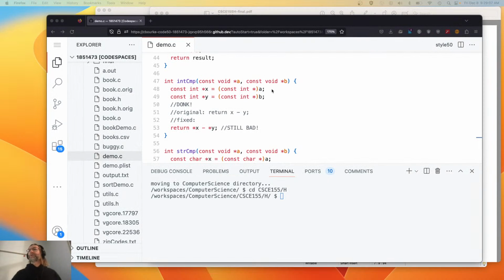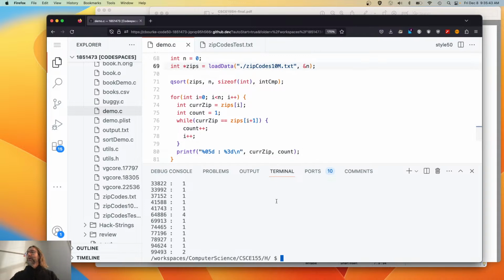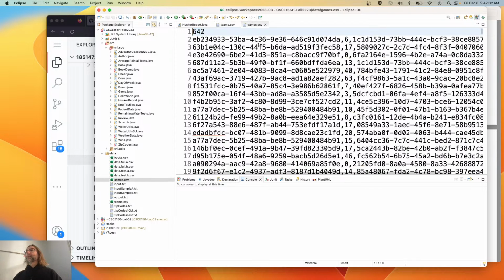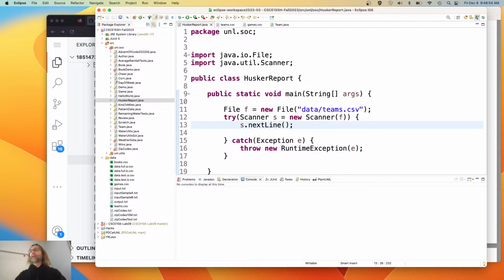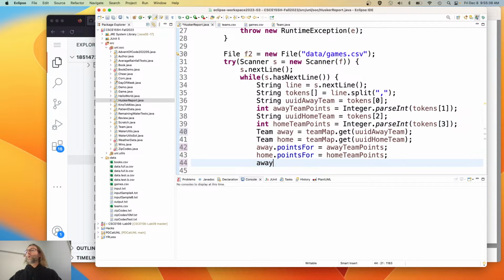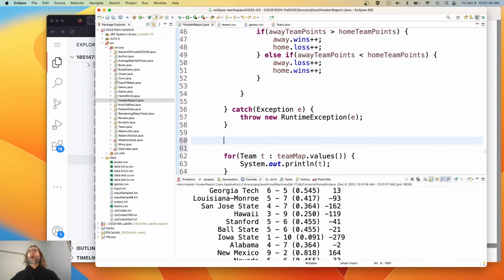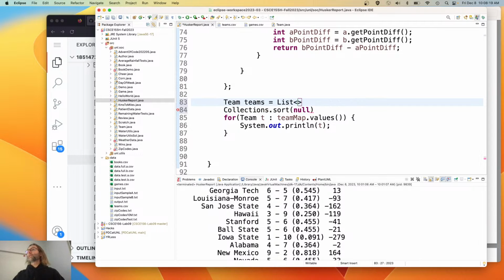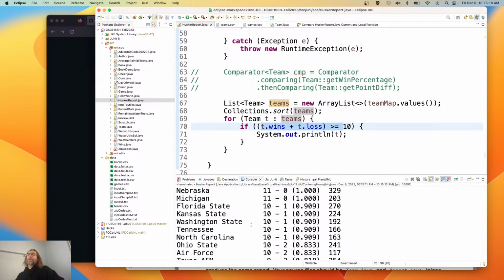omega.4 - Review (2023-12-08)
We finish up with our review